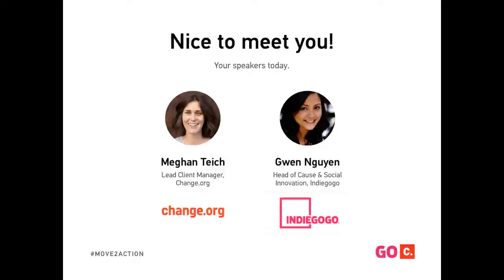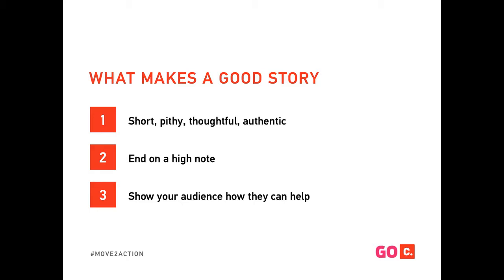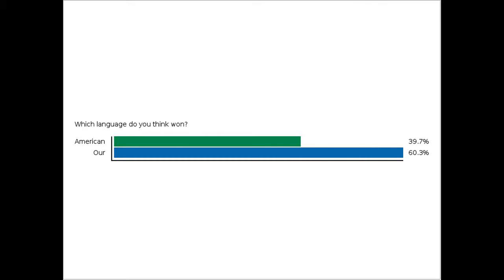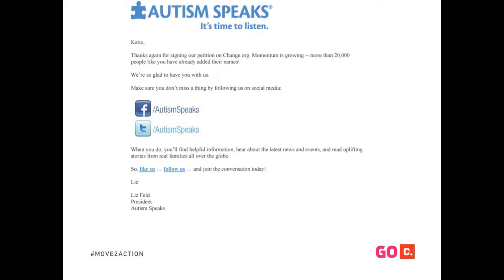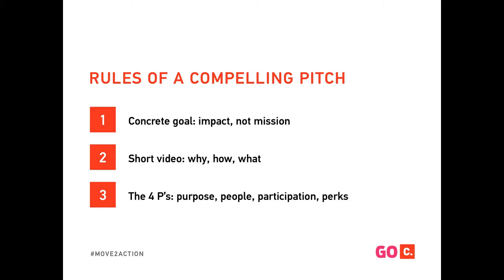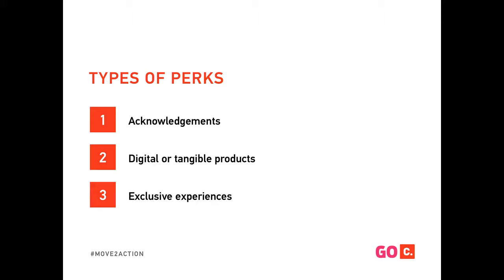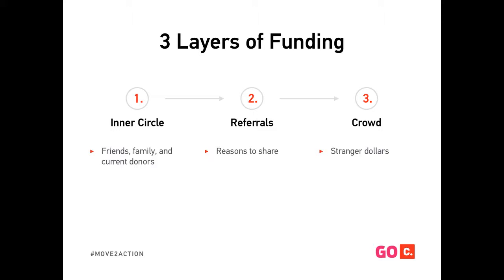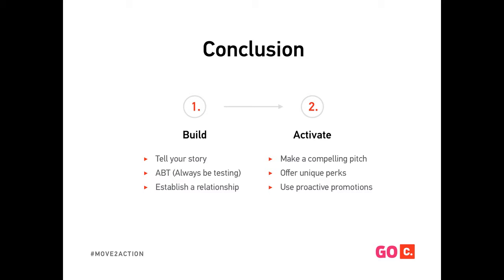Webinar: How to get people to take action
Change.org and Indiegogo are joining forces to give you step by step best practices in how to build and activate a community for your cause.  We’ll dive into the specific tactics and tricks organizations have used to move people from observers to action takers to lifetime supporters.